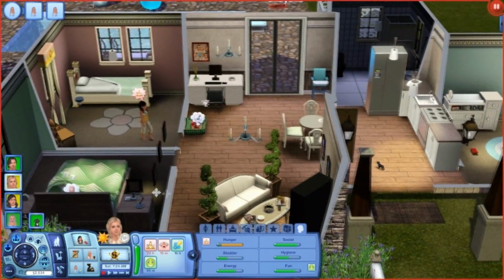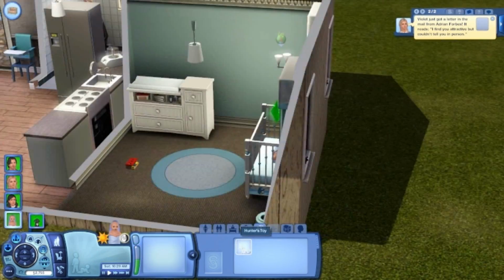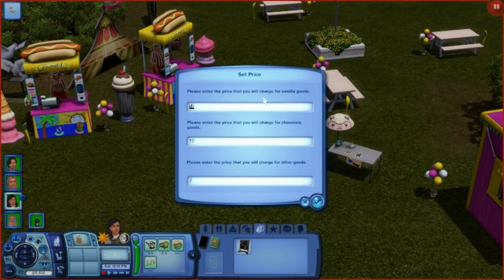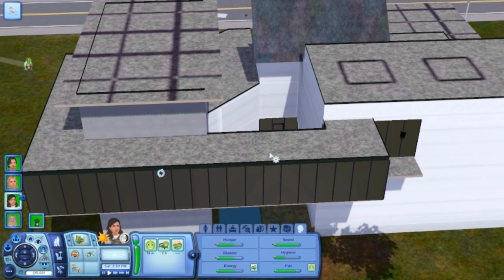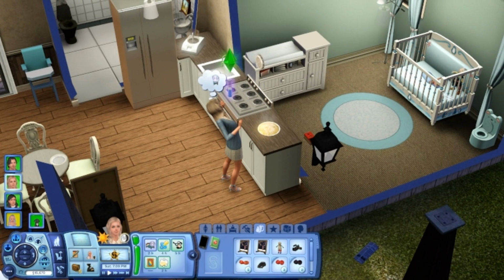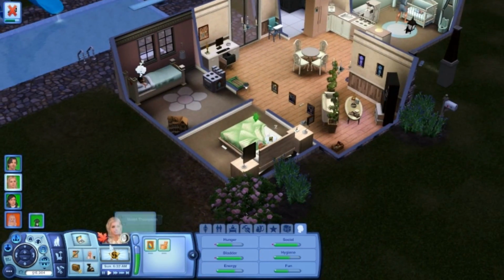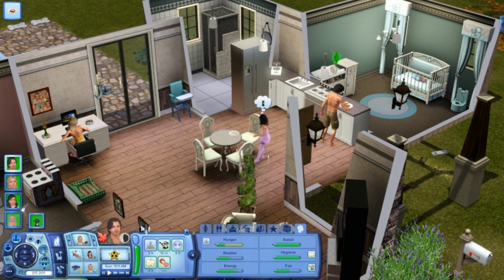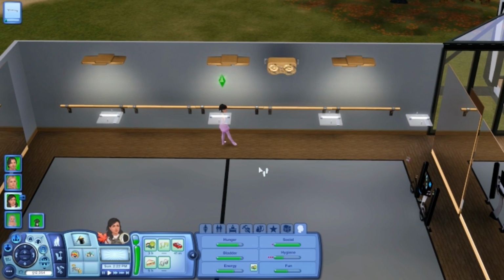Let's Play: The Sims 3 Generations -(Part 40) Ballet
In this part: Vanessa starts ballet
Open for my links!

RECORDING SOFTWARE: FRAPS
MICROPHONE: Blue Yeti Computer
EDITING SOFTWARE: Sony Vegas Pro
PHOTO EDITING: Photoshop and Paint.net